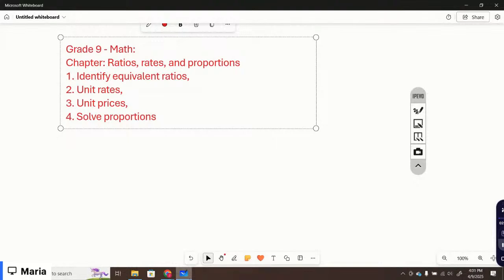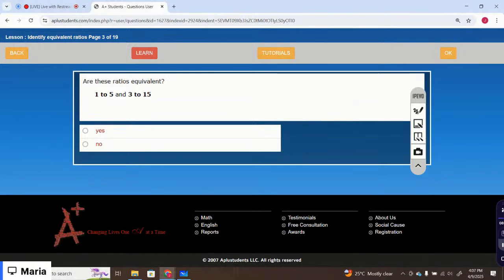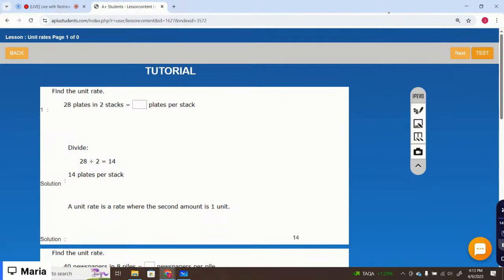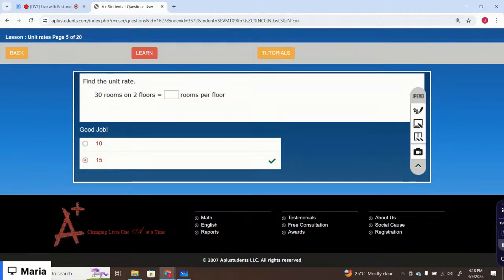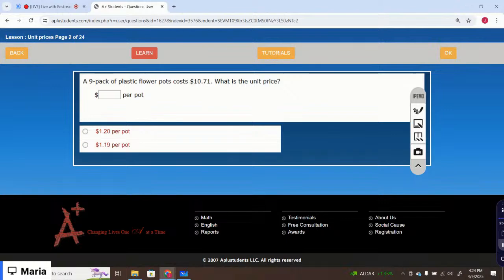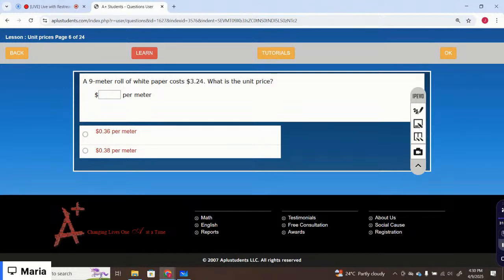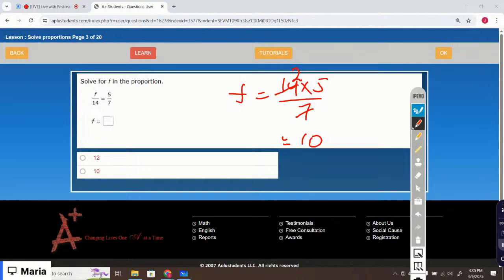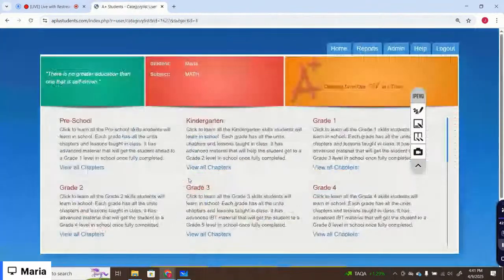Grade 9 - Math: Ratios, rates, and proportions